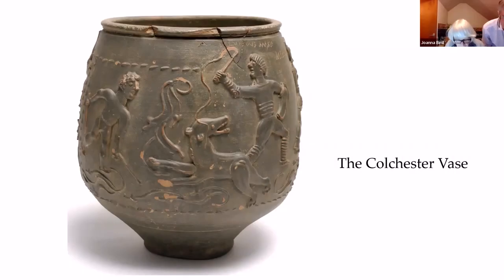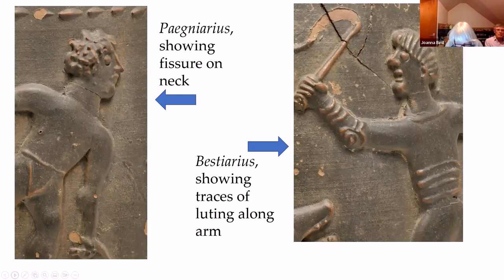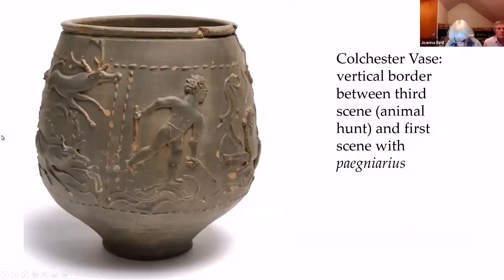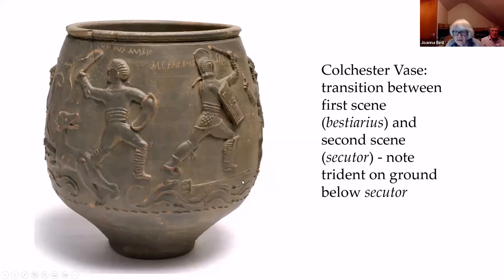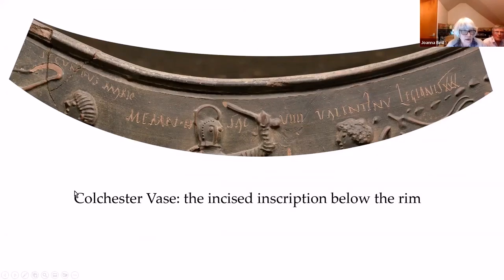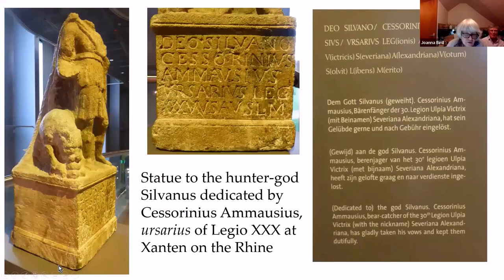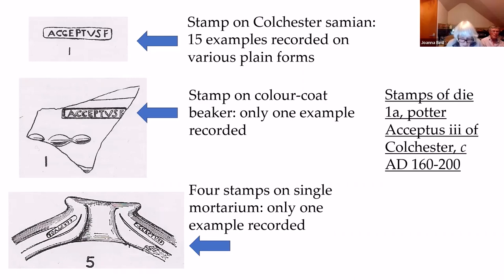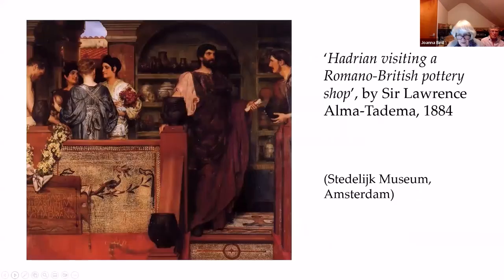'The Colchester Vase' by Joanna Bird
This lecture, 'The Colchester Vase' by Joanna Bird, was hosted on Tuesday 4 October, 2022 in advance of the RSG's AGM. The Colchester Vase is a decorated ceramic pot discovered in a Roman grave at West Lodge in Colchester in 1948 and can be seen at Colchester Castle Museum. It is thought to have been made in or around Colchester about AD 175 and depicts four gladiators, named as Secundus, Mario, Memnon and Valentinus. It is one of the finest examples of ceramic art known from Roman Britian, and has been re-evaluated by Joanna Bird, an archaeological ceramics expert specialising in Samian who has written many papers and edited, or contributed to, books on the subject.